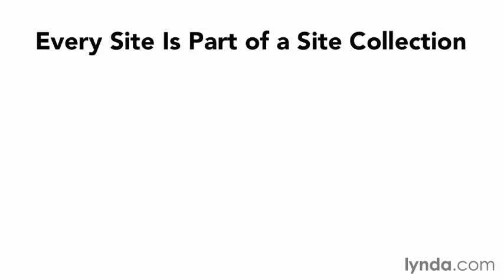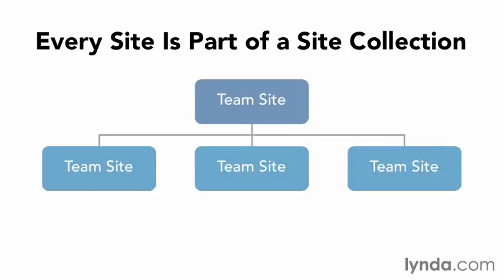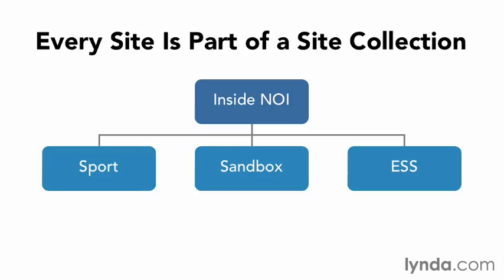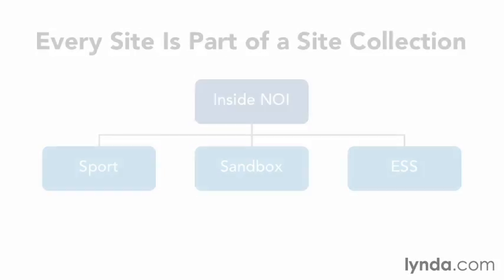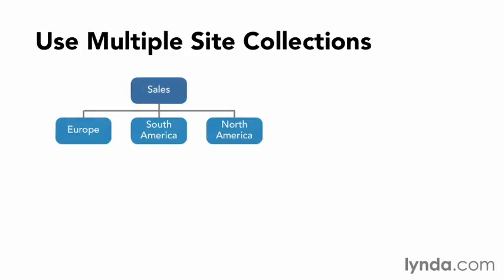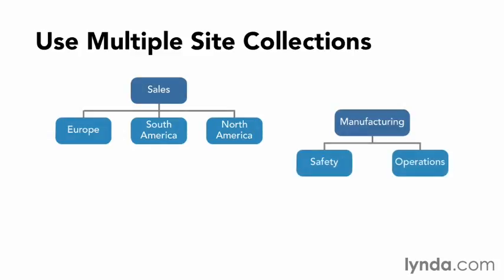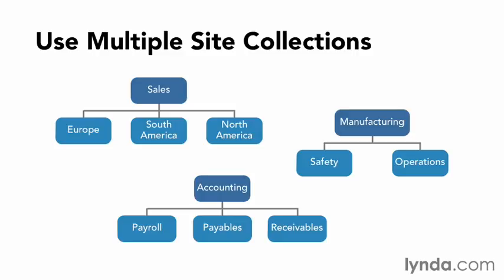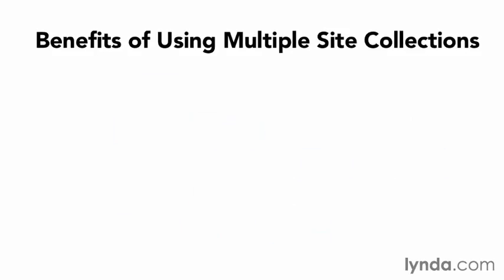SharePoint Sites and Site Collections 1-6